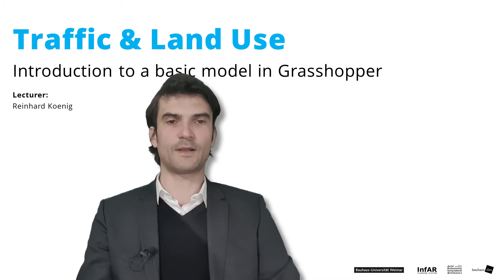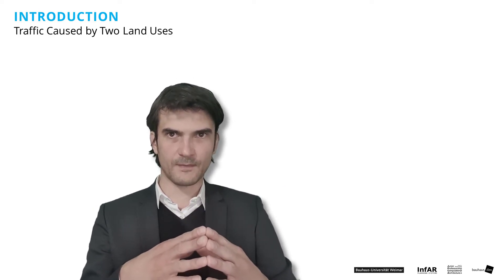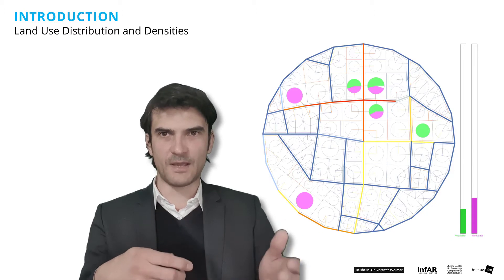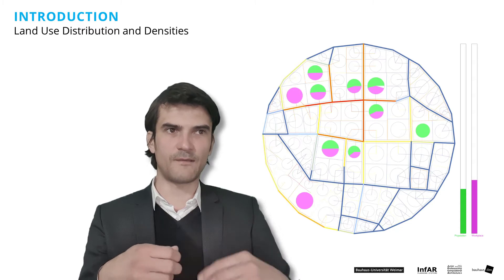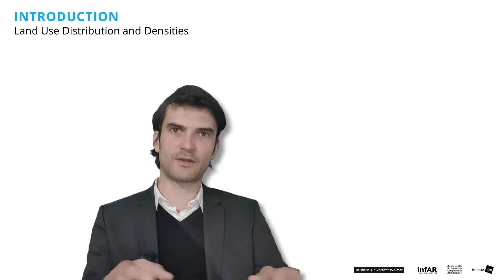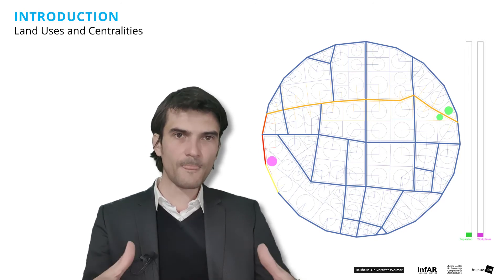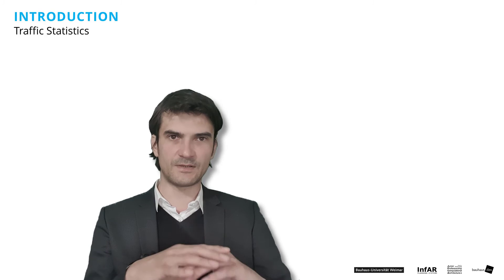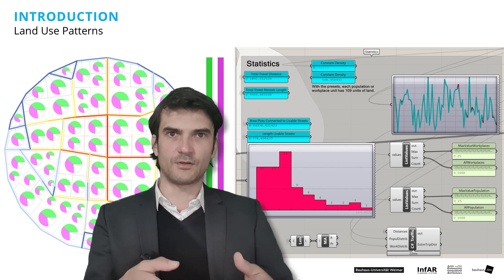LUTS 01 :: Traffic & Land Use :: Introduction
In this course, we introduce you to simulation models for the process of land use distributions and the corresponding traffic flows. We use an example of a small town that can be generated from scratch in order to analyze various development paths depending on the used parameters and conditions.
The video is part of the online course "Land Use and Traffic Simulation :: LUTS Open". If you prefer a structured sequence for your learning process, you may check our Online Learning Platform, where you can download additional material (code, scripts, etc.):